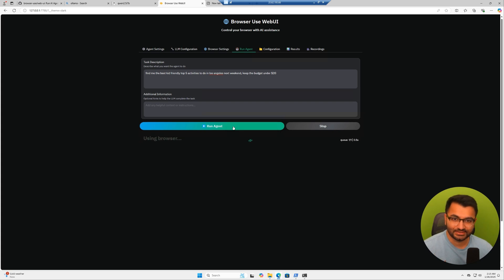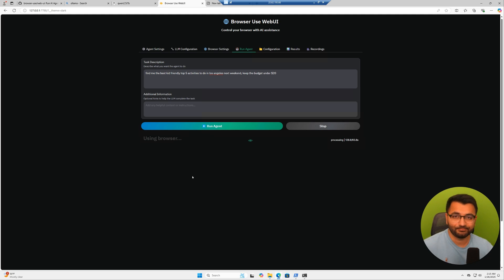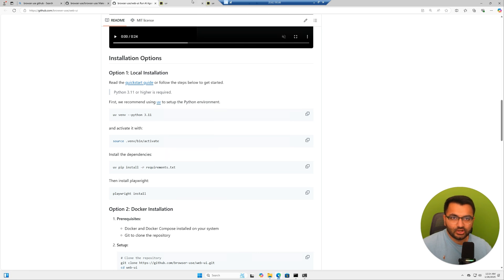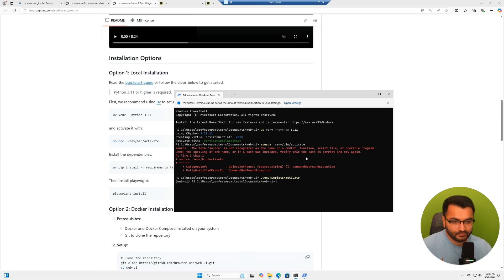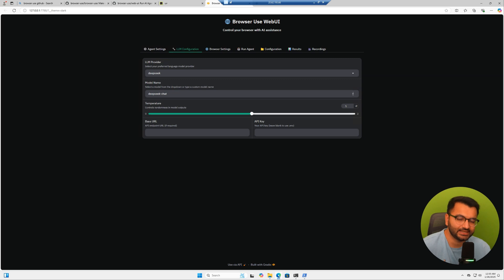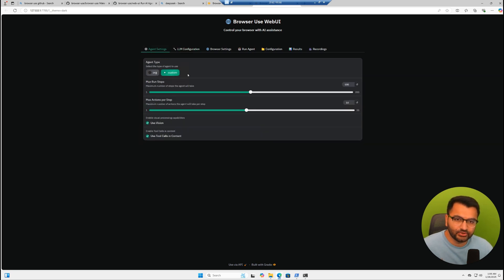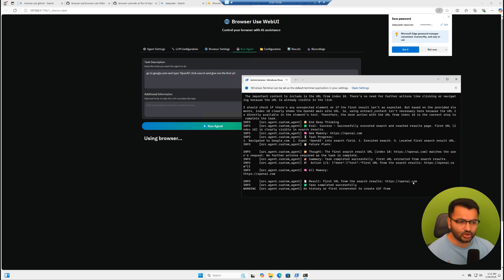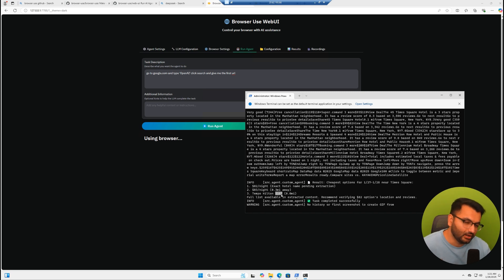Browser Use: FREE and POWERFUL Agent Alternative to OpenAI Operator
🔥 Master Browser Automation with AI: Complete Setup Tutorial 2024
In this comprehensive guide, I'll walk you through setting up your own AI-powered browser automation system from scratch. Whether you're a developer looking to streamline your workflow or someone interested in leveraging AI for web research, this tutorial has you covered.

⚡ What You'll Learn:
Complete setup of WebUI with Python
Integration with DeepSeek AI
Step-by-step installation process
Real-world automation examples
Cost-effective AI implementation

🛠️ Prerequisites:
Basic Python knowledge
Git installed on your computer
Windows or Mac OS

⏱️ Timeline:
00:00 - Introduction & Demo
00:40 - Setup Requirements
01:24 - Repository Installation
02:34 - UV Package Manager Setup
03:57 - Dependencies Installation
04:52 - WebUI Configuration
05:29 - DeepSeek API Integration
06:41 - First Test Run
07:55 - Advanced Usage Example

💡 Practical Applications Demonstrated:
Automated travel research
Hotel price comparison
Local activity discovery
Custom web searches